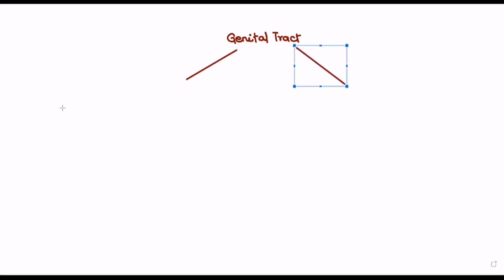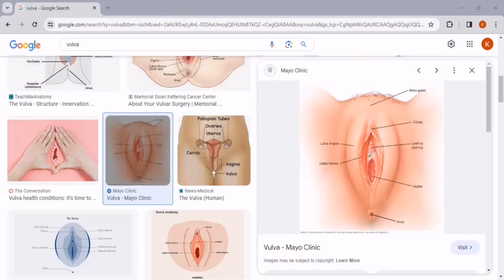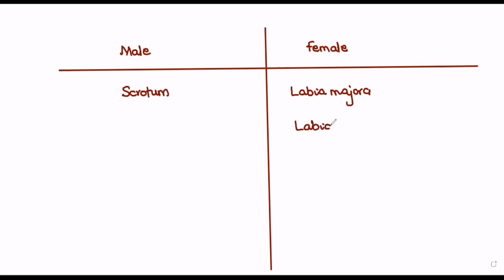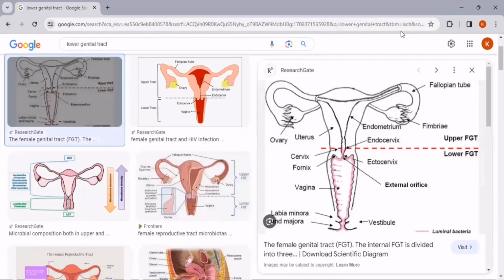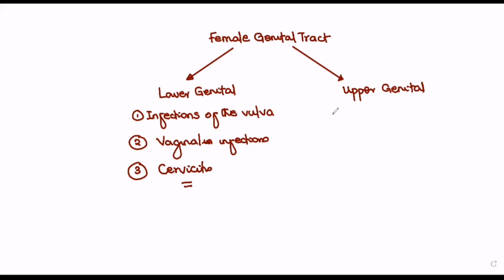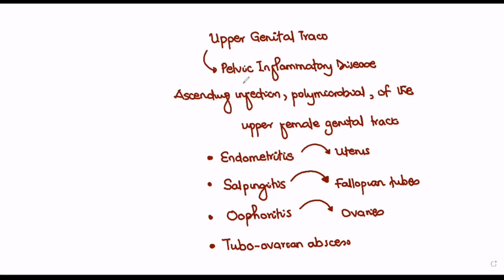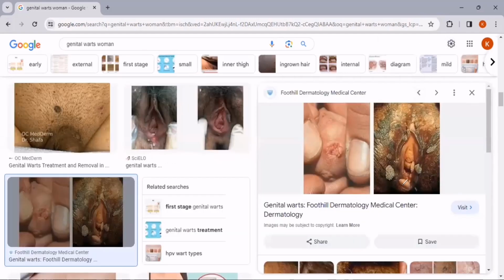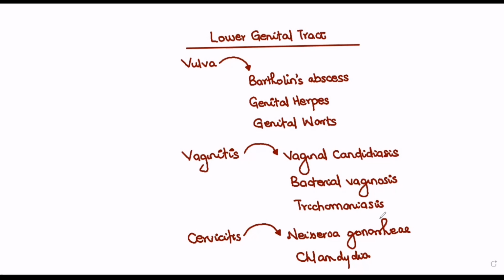Gynecological Infections | A Complete Guide | TutorMed | Medicine simplified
Hi TutorMed community! Today we share our lecture on gynecologicalinfections including pelvicinflammatorydiseases vaginitis and the like! We treat the introduction and how to approach gynecological infections
If you are preparing for your licensure exams, this video is for you
Well explained! No rush! Simplified to the understanding of my audience!

Time codes for the video
0:13 - Introduction
3:00 -  High yield female genital tract anatomy and embryology
16:37 - Classification of Gynecologic Infections
19:58 - Upper Genital Tract Infections
26:05 - Lower Genital Tract Infections